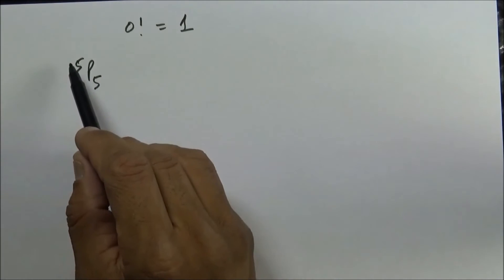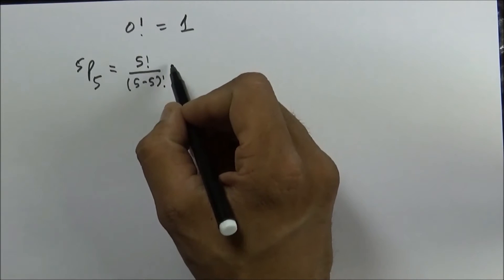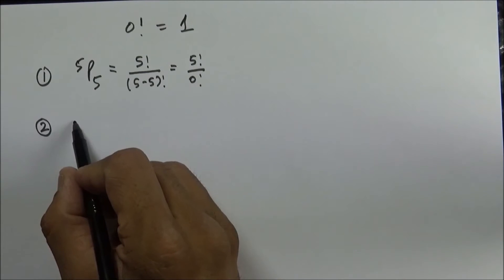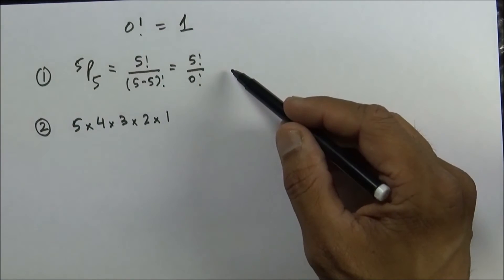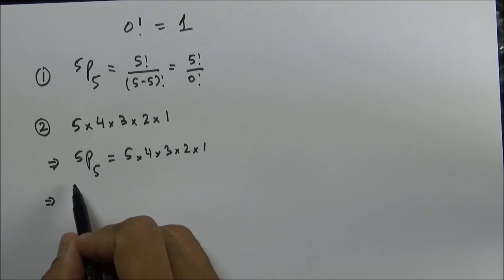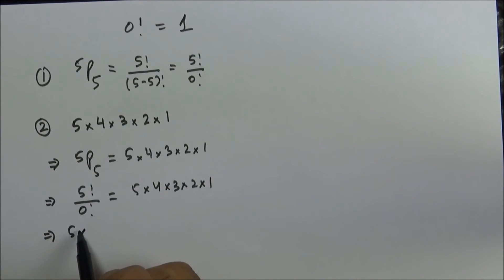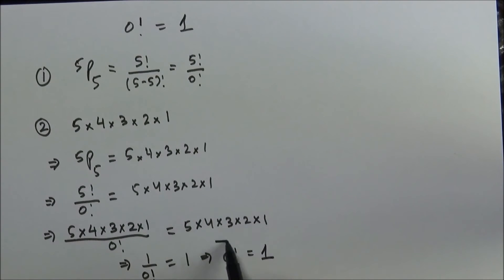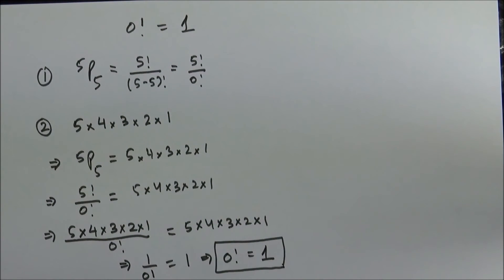why zero factorial is one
there re various methods which explain the concept why 0! = 1, we are giving you one of the easiest way, so enjoy.